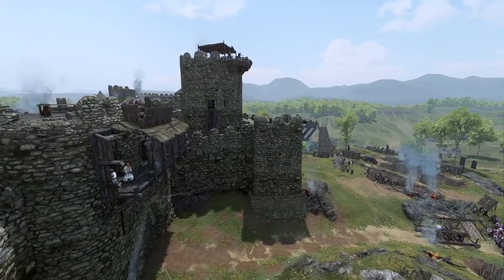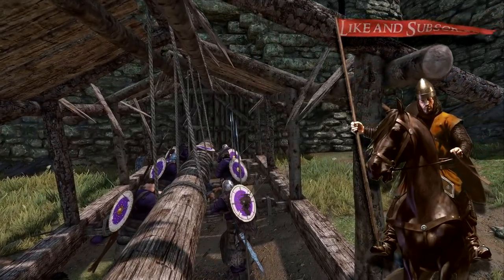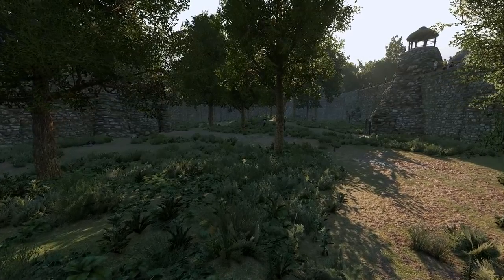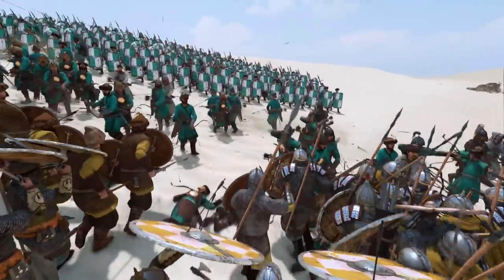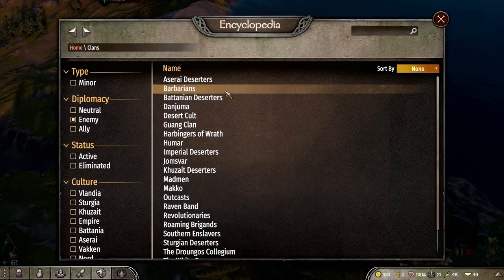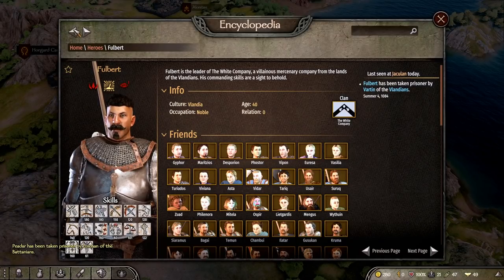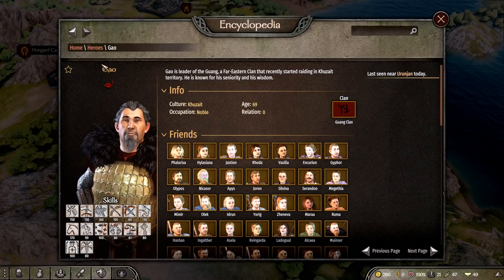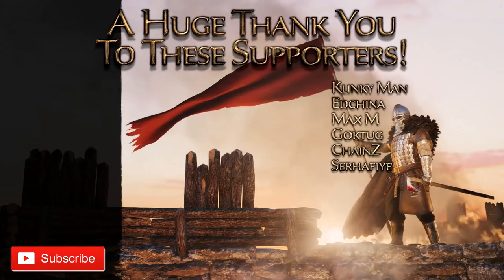Mount & Blade 2: Bannerlord | EVEN More MODS you should INSTALL before STARTING a new GAME!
⚔️ THE MODS ⚔️

▶PC SPECS
   Case: Fractal Design Meshify C White Tempered Glass Midi-Tower
   PSU: be quiet! Straight Power 11 750W
   Motherboard: MPG X570 GAMING EDGE WIFI
   CPU: Ryzen 7 3700X
   Cooler: be quiet! Dark Rock Pro 4
   GPU: Gigabyte GeForce RTX™ 2080 Ti GAMING OC 11G
   RAM: 16GB Corsair Vengeance LPX LP DDR4-3200
   M.2 SSD: Crucial P1 CT1000P1SSD8 1TB
   HDD: Western Digital Blue Desktop SATA 4TB
   FANS: 5x Corsair LL120

▶PERIPHERALS
   KB: Logitech G910 Orion Spectrum
   Mouse: ROCCAT Kova
   Headset: LOGITECH G430 Headset
   Monitor: Samsung C49HG90DMU 49"
   Audio: LOGITECH Z533 Performance Speaker White
   Microphone: Blue Yeti Whiteout